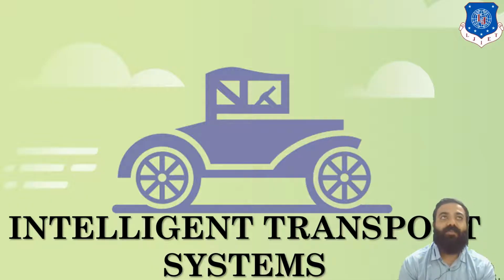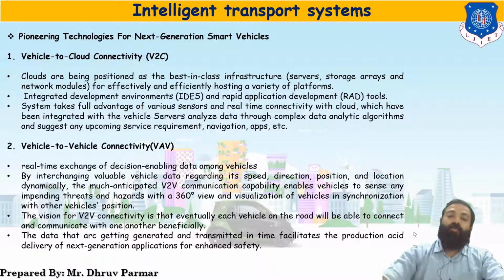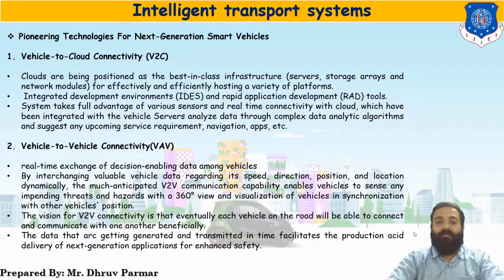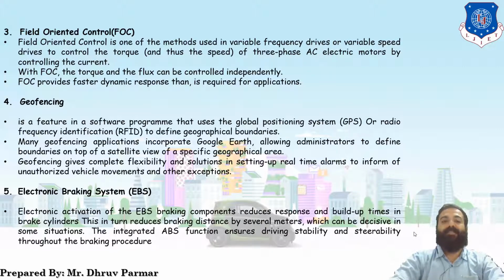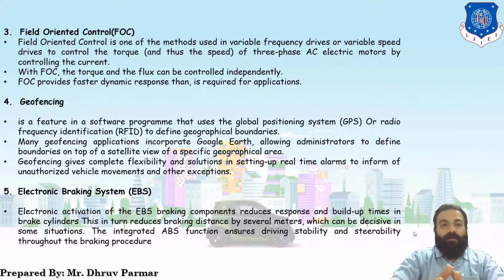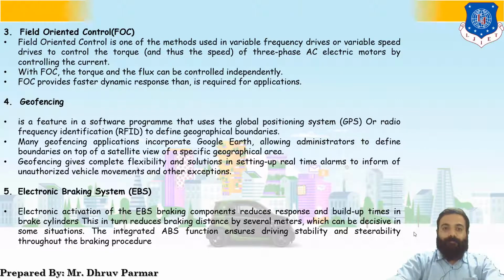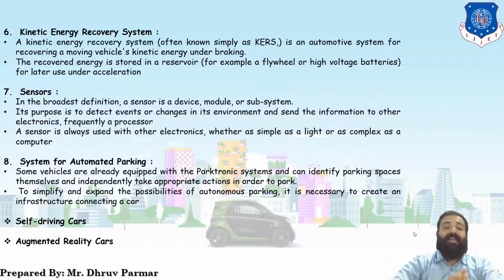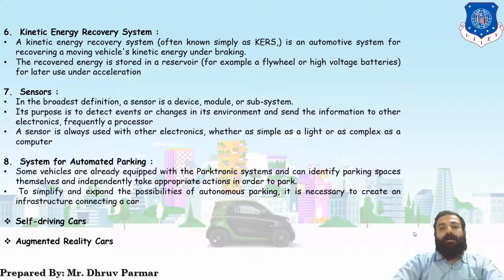Lec-14_Smart vehicles | Infrastructure engineering for smart City | Civil Engg.